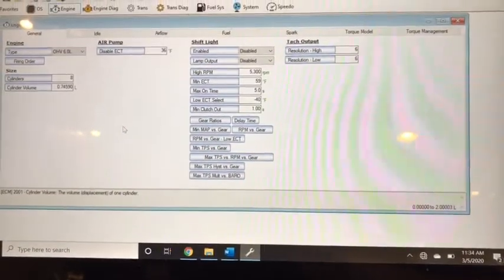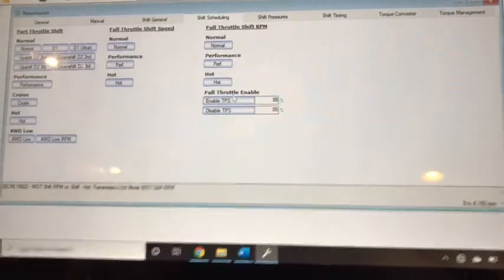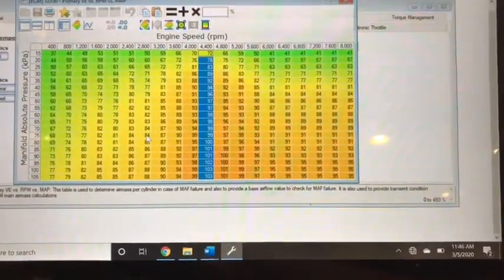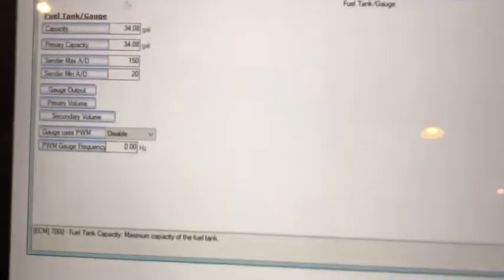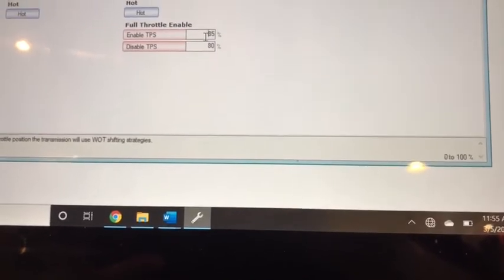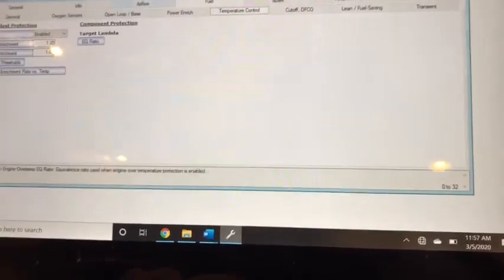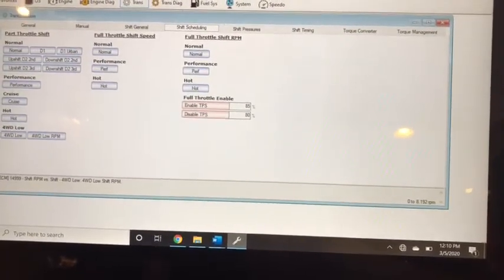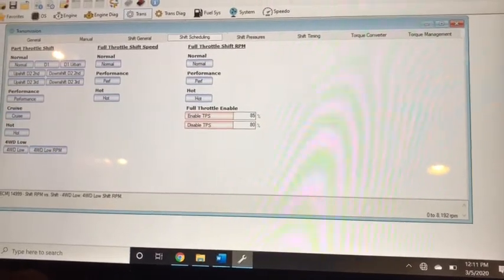What is efi tuning and what does hp tuners do? What can i do to my gm truck? Here you go guys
I wanted to do a high level video to answer some basic questions of what hp tuners and tuning itself can do to a modern ecu.  Iv seen lots of questions asked and i wanted to give people, and specifically chevy truck owners an idea of what tuning will do for them.  This is a high level overview. Please do not try to tune a vehicle just off of that video.